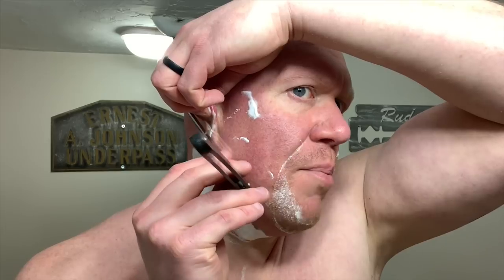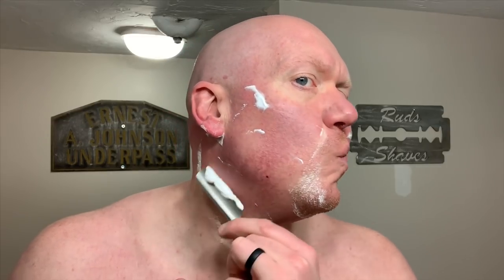First Line Shave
First Line Shave is as a small batch artisan soap maker based out of Florissant, Mo. As a law enforcement officer in the Saint Louis area, the artisan is looking to make a great shaving product for consumers while also raising funds for families that have lost loved ones in the line of duty. First Line Shave will be donating a portion of all sales to the The Backstoppers Inc. This organization raises funds to benefit the families of fallen first responders in the St. Louis Mo area. First Line Shave’s first release is set for Friday, May 3, 2019 5PM CT and will include both soap and aftershave bundle.

First Line Shave’s initial offering features notes of Mandarin, Lavender, Green Botanics, Jasmine, Basil, Geranium, Sage, Sandalwood, Vetiver, Rosewood and Amber. This smells sharp but clean and masculine and reminds me quite a bit of Calvin Klein’s Eternity fragrance. I would call this scent an aromatic fougere. I like this scent, it is a classic scent. This scent is also Mrs. Ruds approved as she enjoys CK Eternity. Strength of scent for this offering is mid-strong out of the container and remains that way through the entire shave. A scent with similarities in wet shaving are: Stubble Buster Burnish.

First Line Shave is a tallow based soap featuring the following ingredients: Beef Tallow, Aqua, Stearic Acid, Glycerin, Potassium Hydroxide, Jojoba Oil, Sweet Almond Oil, Sodium Hydroxide, Shea Butter, Kokum Butter, Murumuru Butter, Castor Oil, Coconut Oil, Cupuacu Butter, Cocoa Butter, Fragrance Oil, Kaolin Clay,Tussah Silk. The soap is of mid firmness and I experienced no issues loading the brush. The soap is thirstier than most, but not the thirstiest I’ve used. When properly dialed in the lather resemble greek yogurt, displaying good density and a mid level sheen. The slickness in terms of primary is excellent, residual fall back a step to very good. Post shave is excellent as well. My skin felt soft and well hydrated after a complete rinse. Given my experience to date and the metrics mentioned, the ShaveScore for First Line Shave’s soap base is a 91. For similar performance in soap bases I’d recommend: CBL Soaps or Oleo Soapworks.